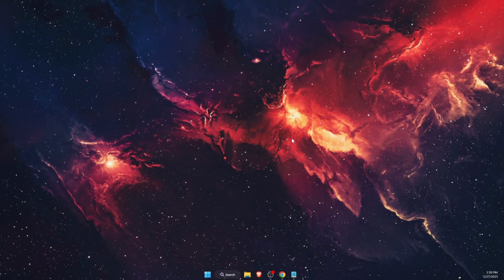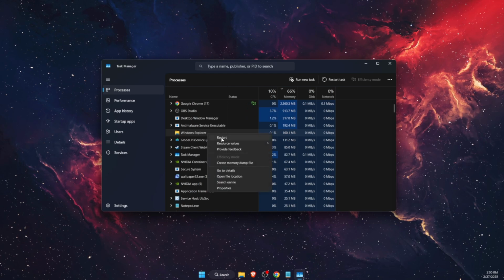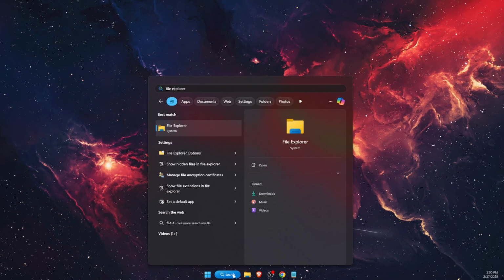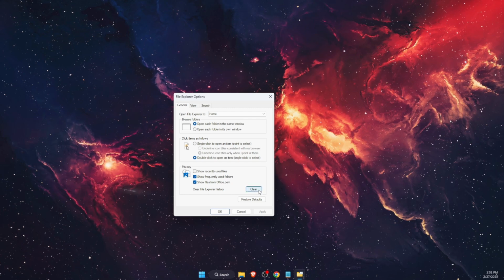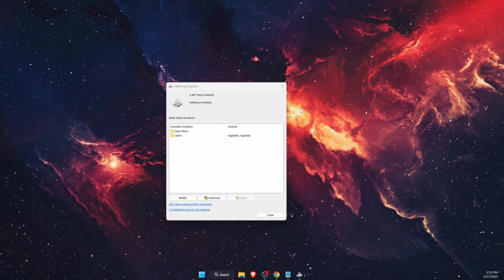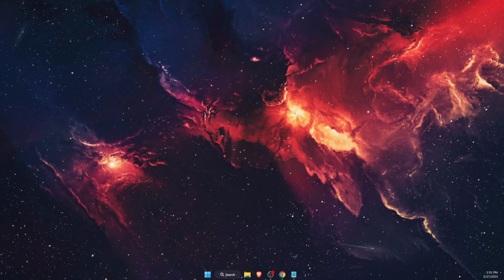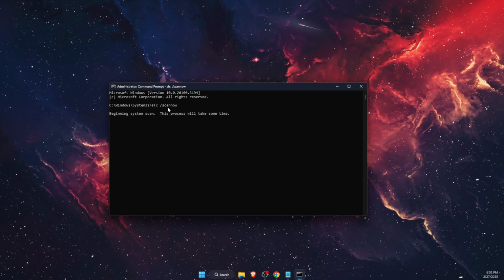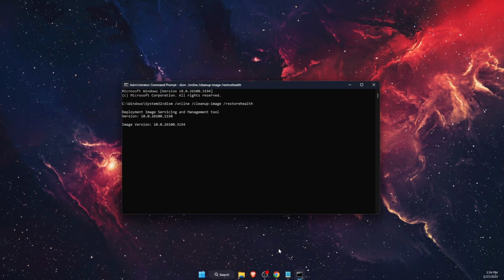FIX explorer.exe Not Starting With Windows 11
In this video I show you HOW TO FIX explorer.exe Not Starting With Windows 11!